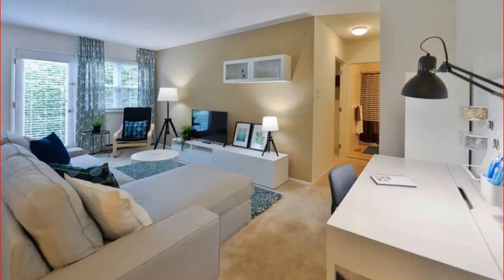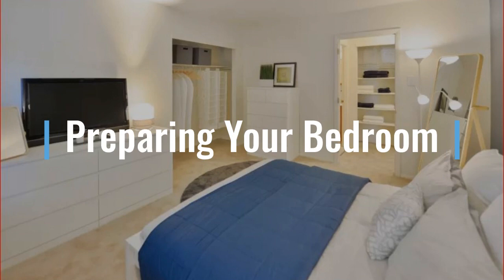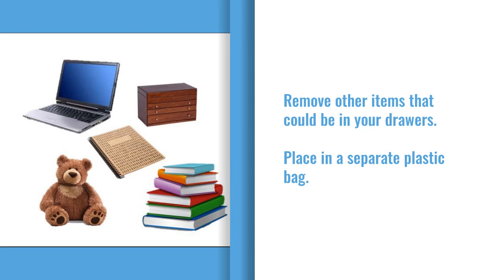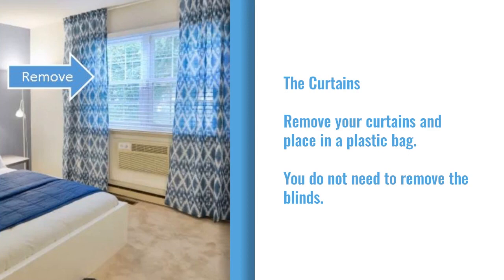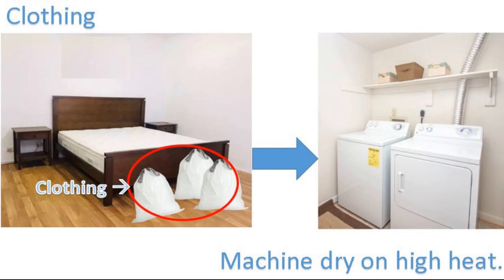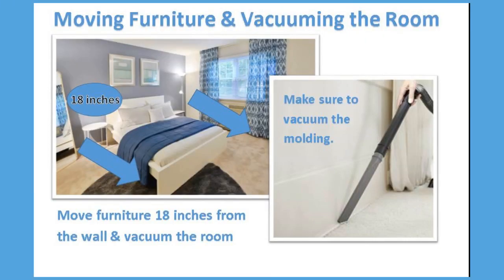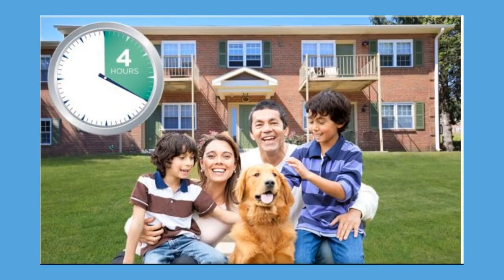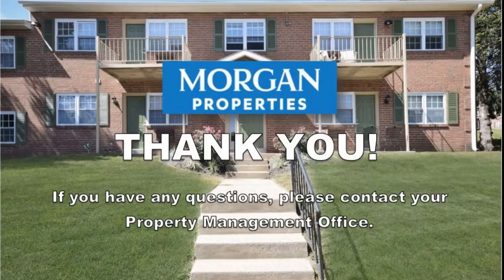Morgan Properties Bed Bug Treatment Preparation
Bed Bug treatment preparation for residents - easy to follow for you to help the exterminator effectively treat you home.